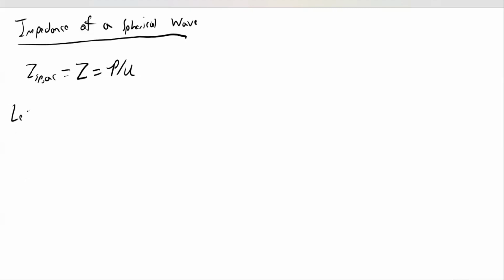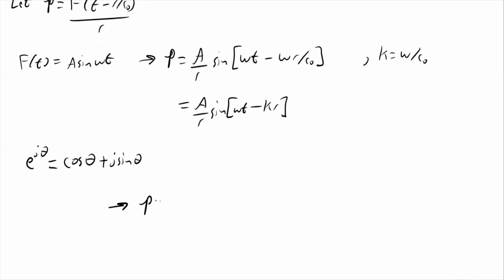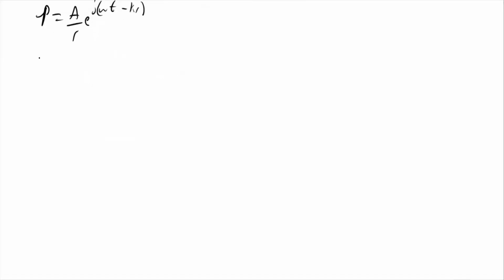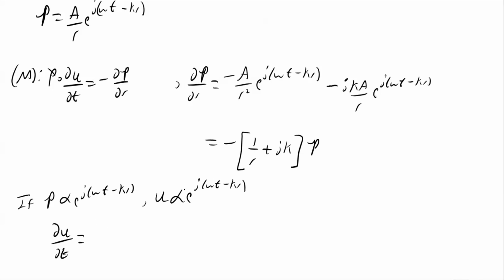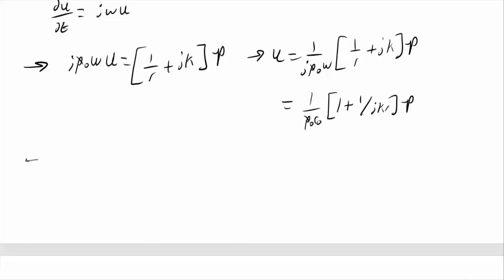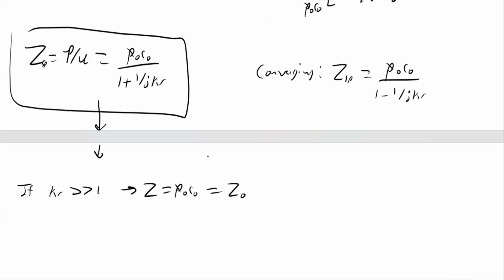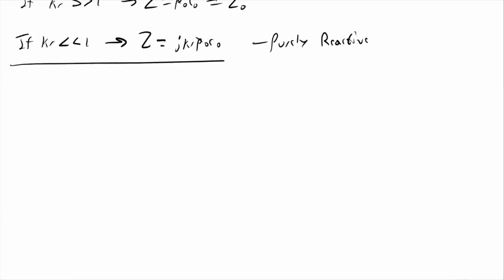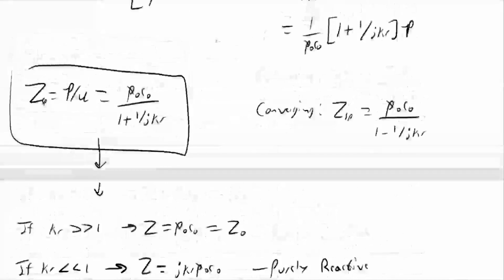Impedance of a Spherical Wave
In this video the impedance of a spherical wave will be derived.